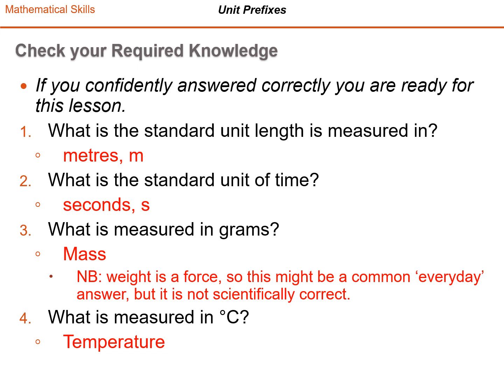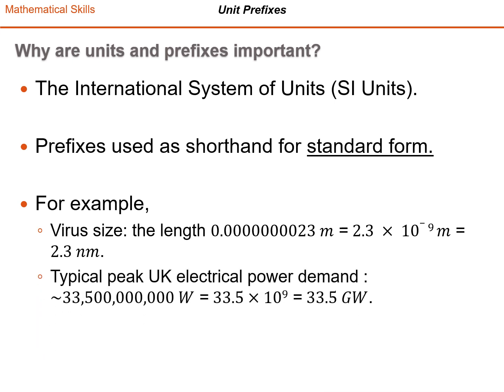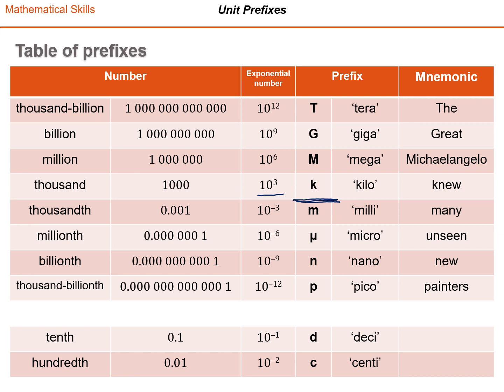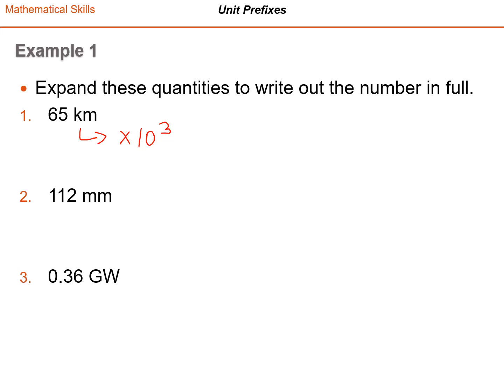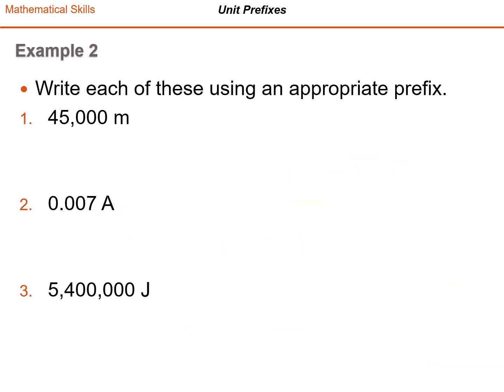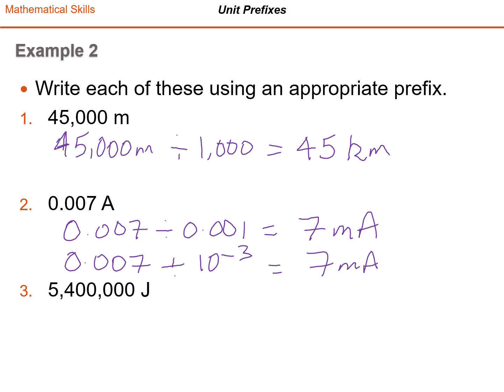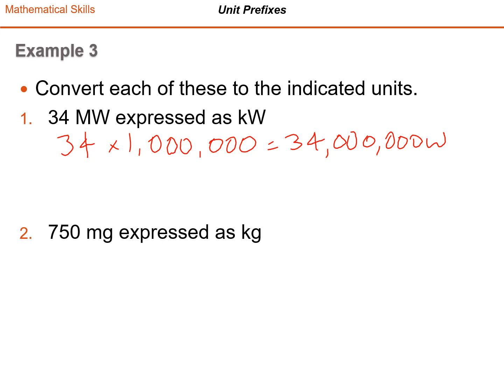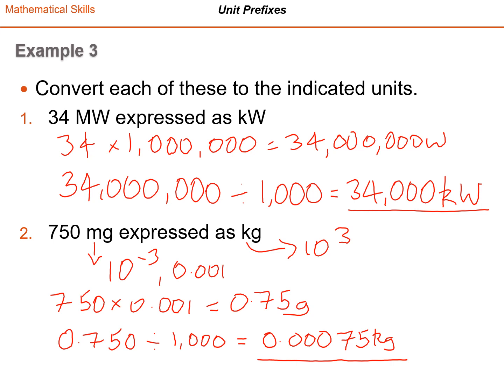KS5 Physics - Mathematical Skills 1 : Unit Prefixes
A lesson on SI Unit Prefixes to support students studying or joining KS5 Physics courses.